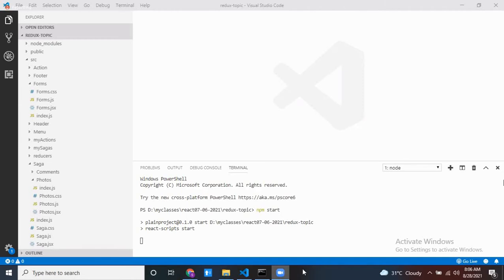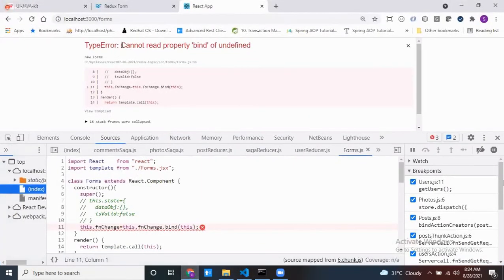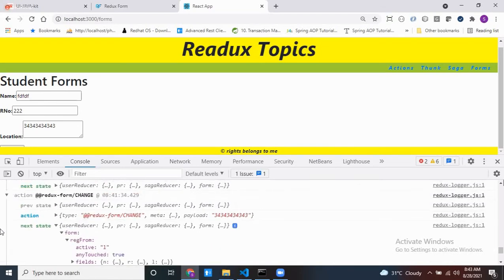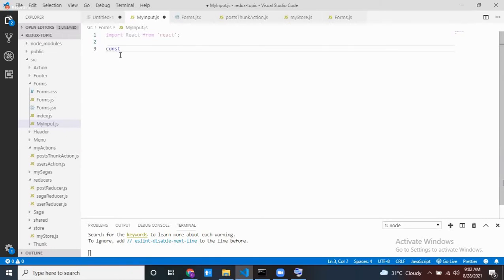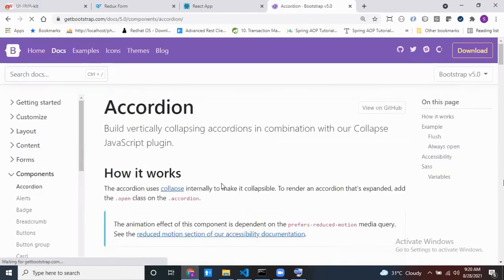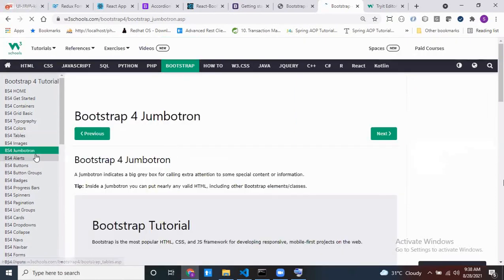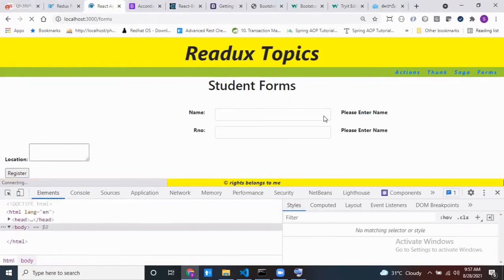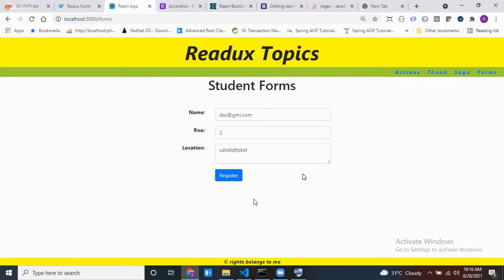REACT JS ON ZOOM ON 28-08-2021